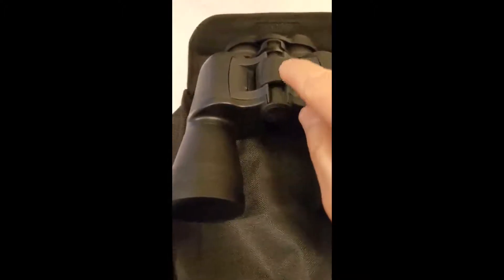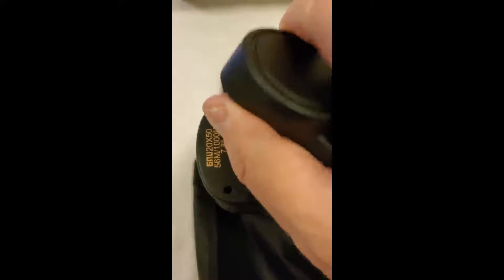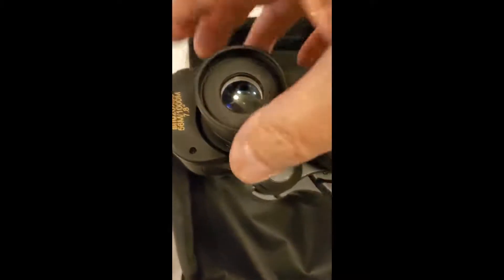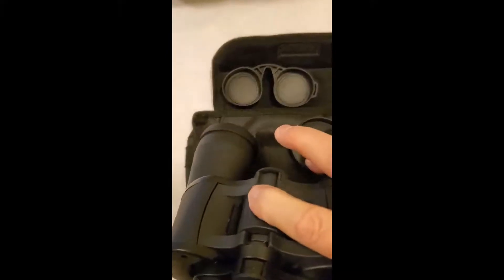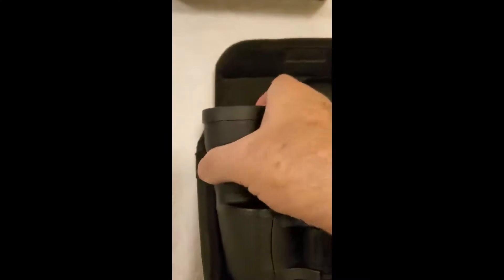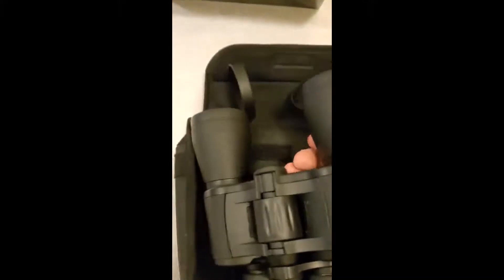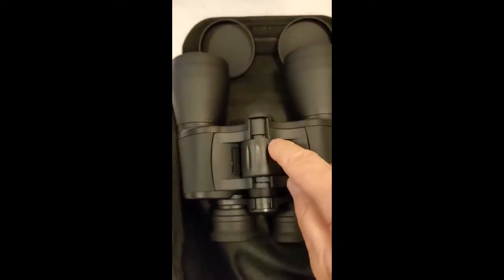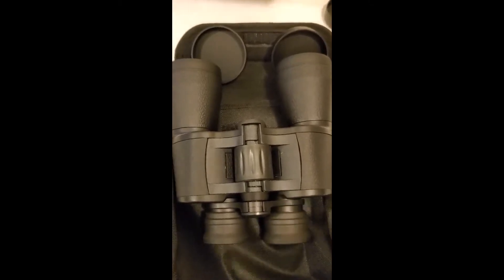20x50 Binoculars for Adults, HD Professional Daily Waterproof Anti Fog Binoculars Review, Exceptiona